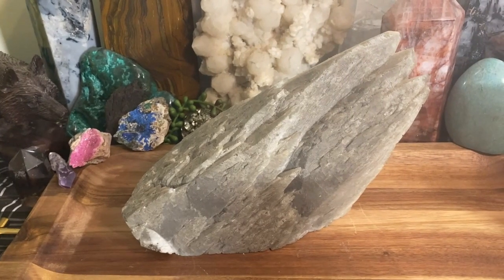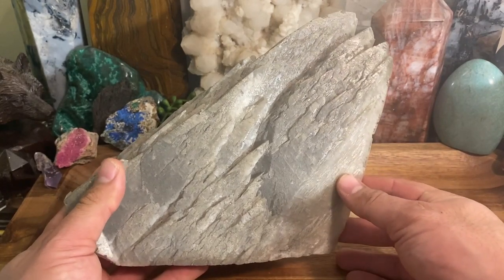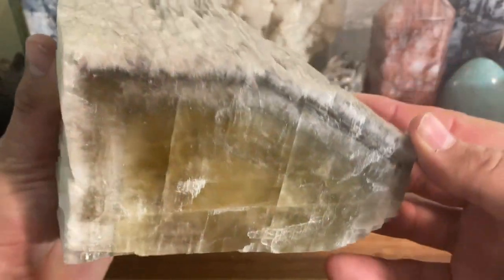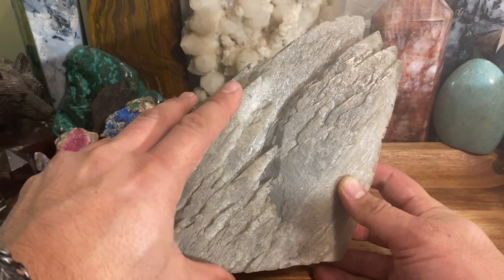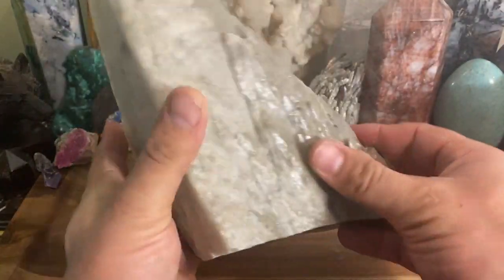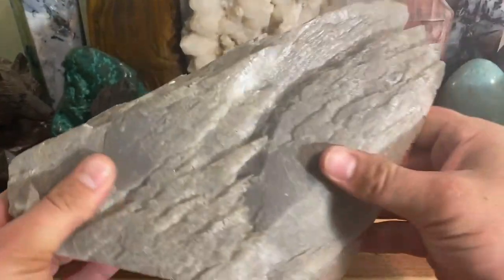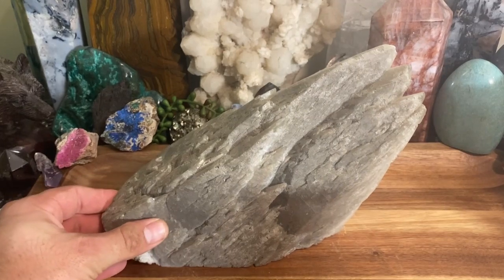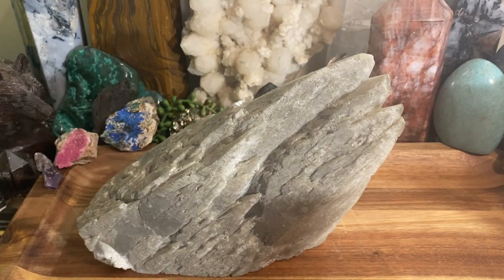Huge Calcite Point Crystal Showcase! Check out Crystals from my personal collection!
The Crystal and Mineral showcase will be me showing off my favorite crystals from my personal collection!

My goal is to make informative and fun videos on hundreds of different types of crystals and mineral's; not just the popular ones.